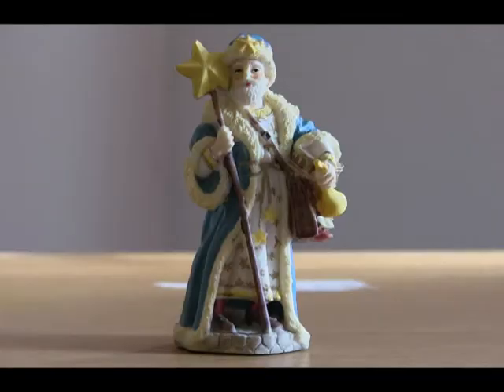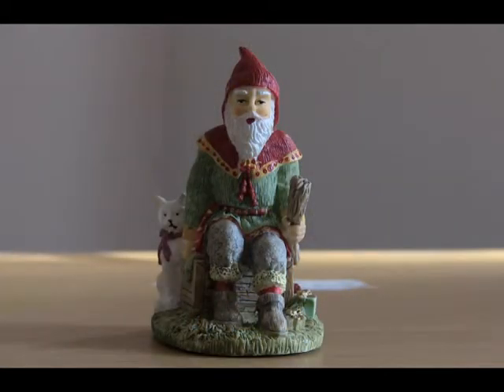Patty's Page - Christmas Special 2019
2019 Patty's Page Christmas Special with guests John Dickmeyer, Jane Dickmeyer, Terry Doran, Jodi and Sloan, Matt Gerber, Kathy Shortt, War Vandal and Jimmy Lee Young,